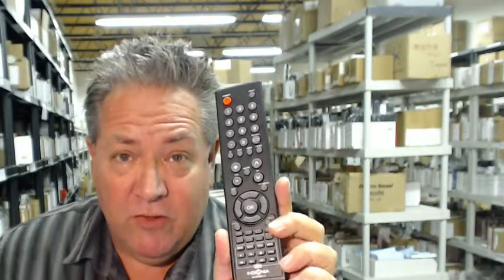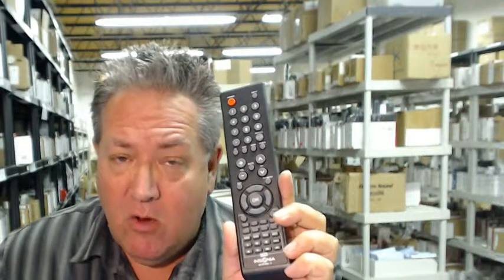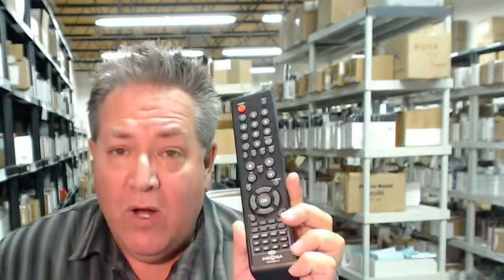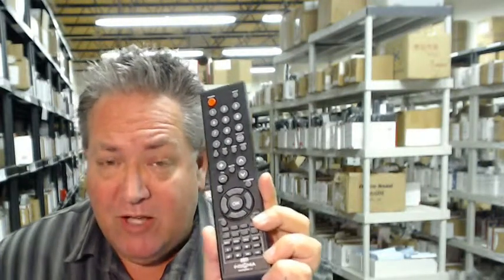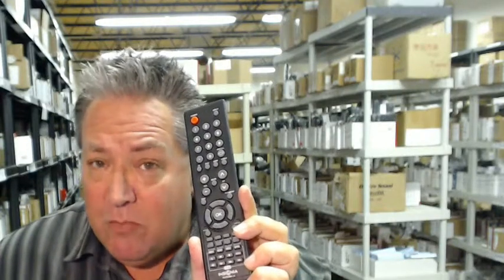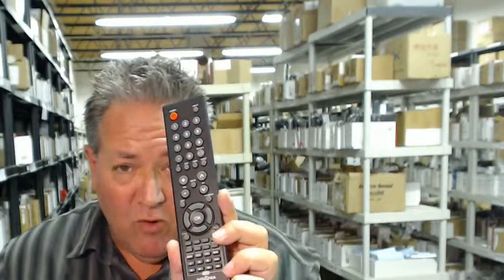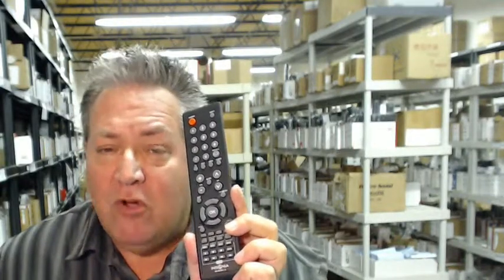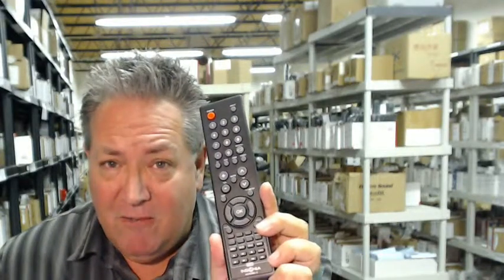Original Insignia NS-RC05A-13 TV DVD Remote Control (Z118020396)(118020396) - $5 Off!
Watch video to find out how to save $5.00!

New Original Insignia NS-RC05A-13 TV DVD Remote Control (Z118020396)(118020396) . Grab your Insignia remote control, you order it, we ship out right away. As soon as you get that remote, take it out of the package and add batteries and your remote control will begin operating your system. No codes or programming required when you buy the original remote control that was designed to operate with your system. We are the #1 distributor of remote controls in the nation and have firmly stood behind our products since we have come into business in 1987.

For model numbers: NS-24LD120A13 NS-32LD120A13 NSRC05A NS24LD120A13 NS32LD120A13